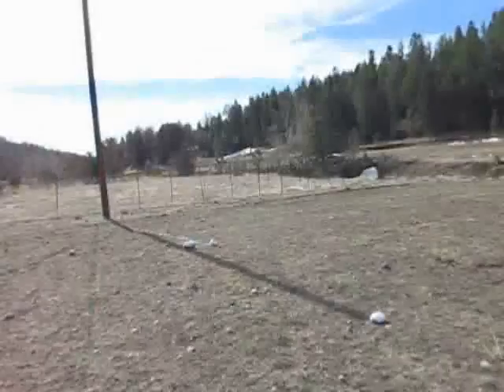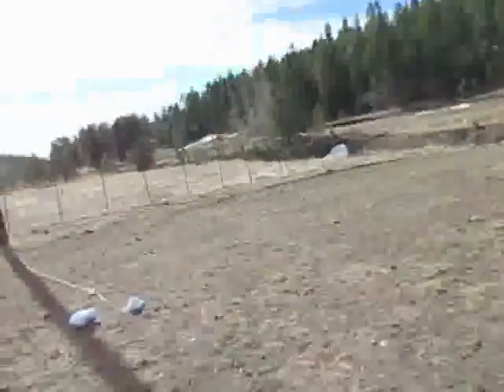3-19-2017-3 Spring Turn. Same as Last Year on Same Date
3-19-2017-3 Spring Turn. Same as Last Year on Same Date